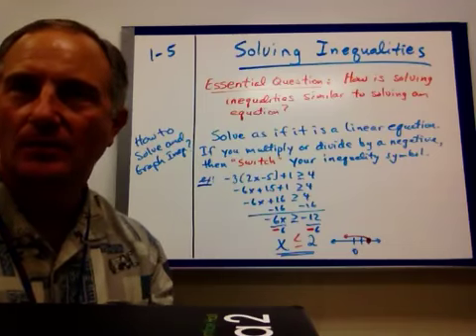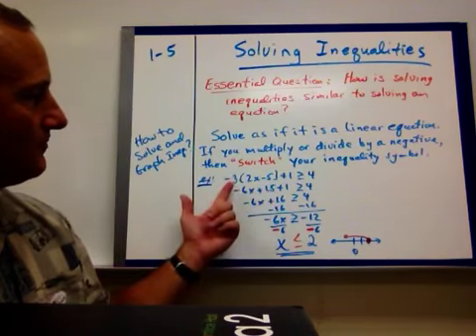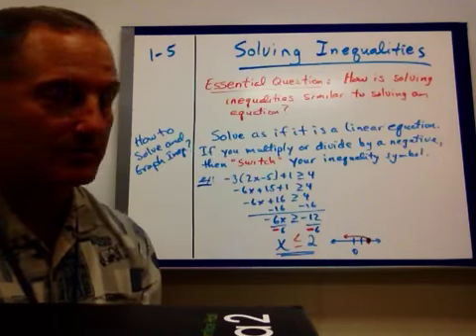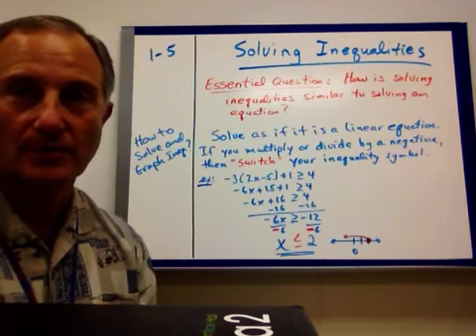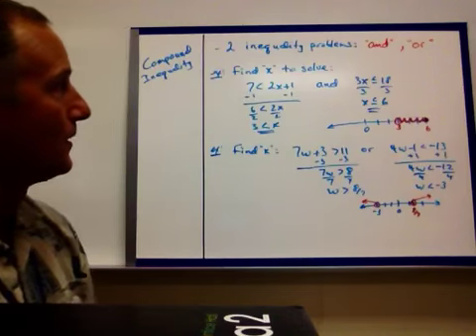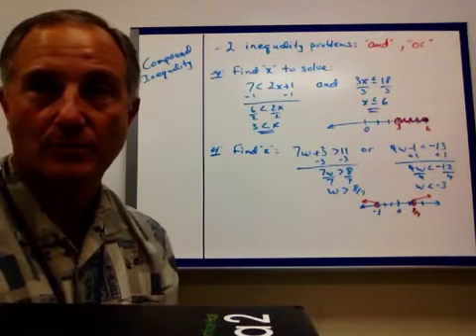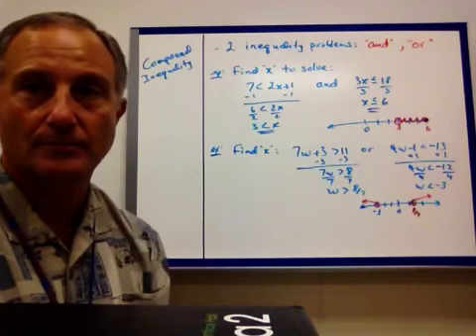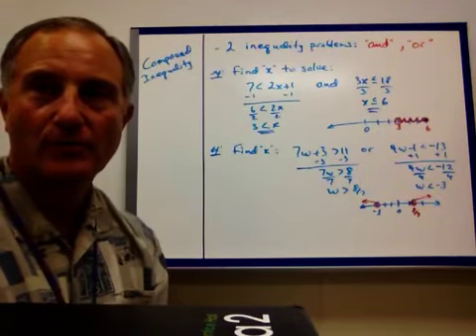Solving Linear Inequalities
Solve inequality equations